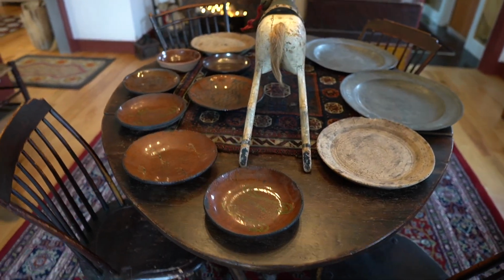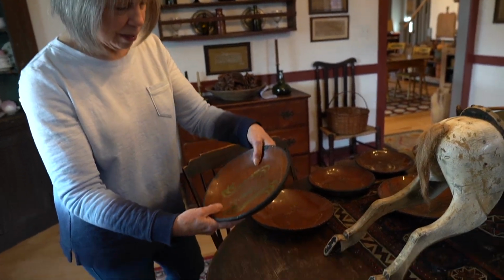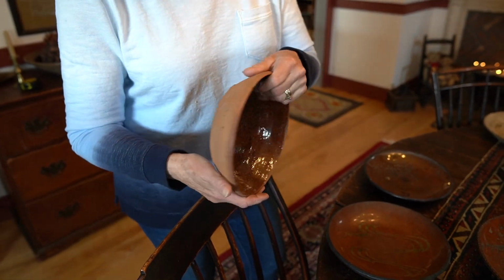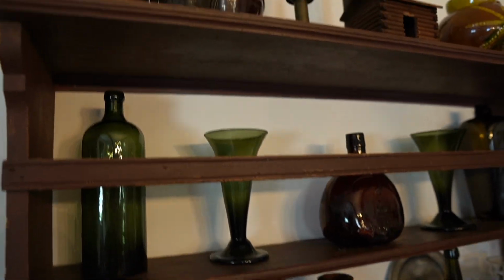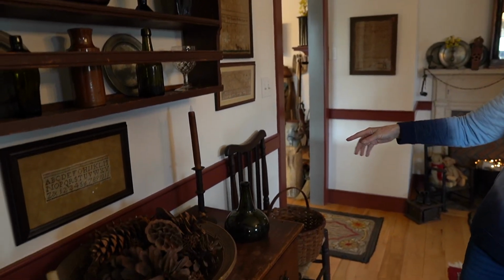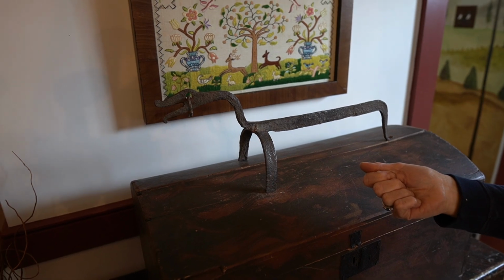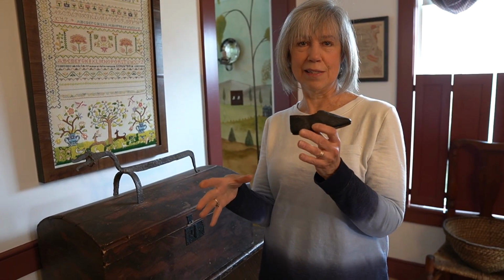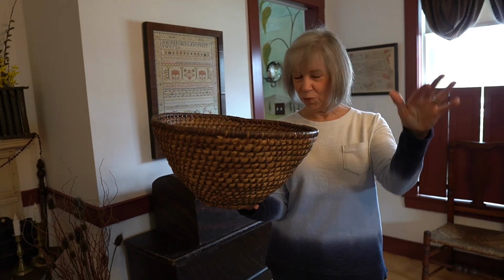Primitive Redware/Primitive Dining Room Tour Part 4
Today is part 4 of Alice's Dining Room Tour!! we're looking at REDWARE and the SHOE in the WALL!